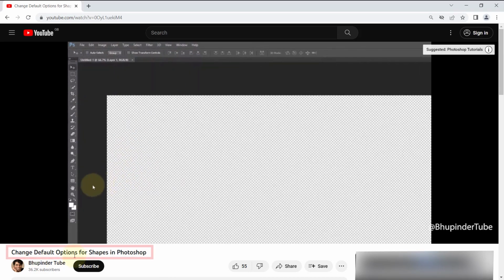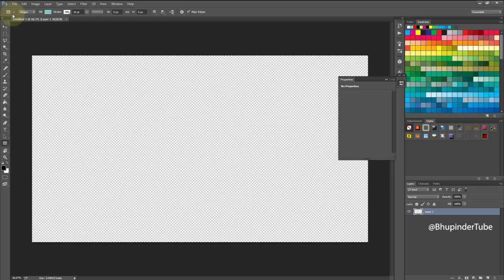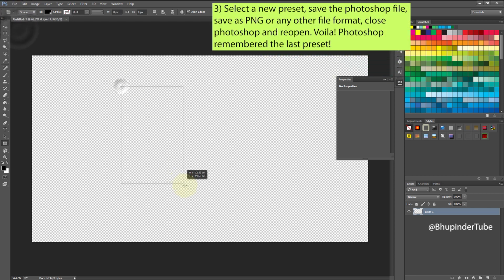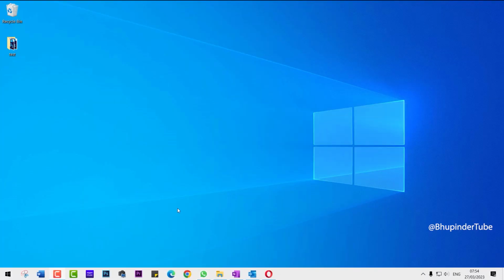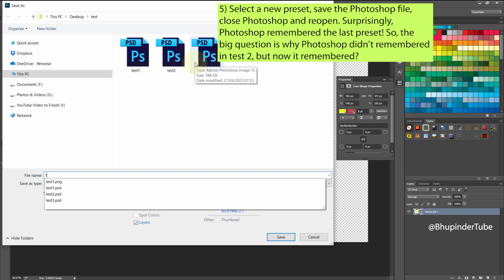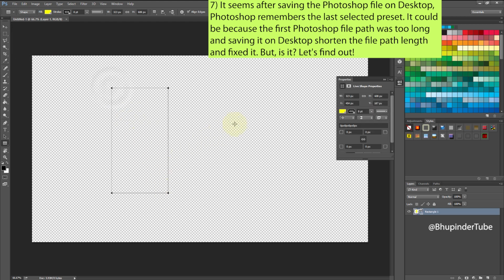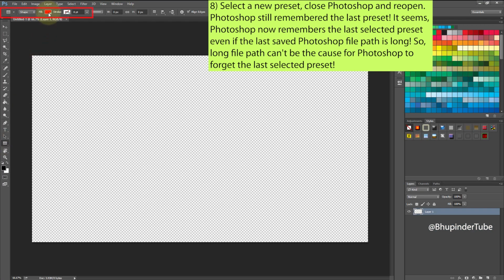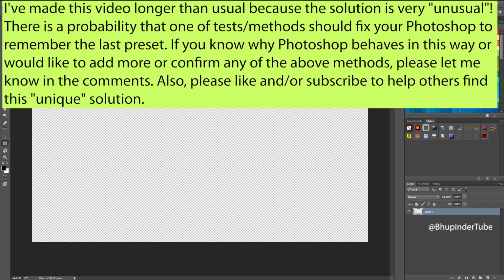How to set last used Preset Shape as Default in Photoshop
Do want to learn how to force Photoshop to remember the last selected Preset Shape! Watch this video to learn how!

It means, if you select a Preset Shape, and then you close Photoshop, how to make Photoshop remember the last shape that you've selected!

In this tutorial, I'll run a few tests to check out what makes Photoshop to remember the last used preset shape.

1) After selecting a new Preset Shape and closing the Photoshop & reopening Photoshop, Photoshop didn't remember the last selected Preset!

2) Select a new preset, save the Photoshop file, close Photoshop and reopen. Still didn't remember the last preset!

3) Select a new preset, save the photoshop file, save as PNG or any other file format, close photoshop and reopen. Voila! Photoshop remembered the last preset!

Conclusion: to force Photoshop to remember the last selected preset, you'd need to save the photoshop file and Save As PNG or any other format. However, there is a more permanent solution, continue to watch to learn what!

4) Select a new preset, save the Photoshop file in a new location (example, Test Folder on Desktop), save as PNG or any other file format, close photoshop and reopen. Now, unsurprisingly, Photoshop remembered the last preset. But, there is more to it!

5) Select a new preset, save the Photoshop file, close Photoshop and reopen. Surprisingly, Photoshop remembered the last preset! So, the big question is why Photoshop didn't remembered in test 2, but now it remembered?

6) Select a new preset, close Photoshop and reopen. Surprisingly, Photoshop still remembered the last preset! It seems, Photoshop now remembers the last selected preset even if you don't save the Photoshop file!

7) It seems after saving the Photoshop file on Desktop, Photoshop remembers the last selected preset. It could be because the first Photoshop file path was too long and saving it on Desktop shorten the file path length and fixed it. But, is it? Let's find out!

8) Select a new preset, close Photoshop and reopen. Photoshop still remembered the last preset! It seems, Photoshop now remembers the last selected preset even if the last saved Photoshop file path is long! So, long file path can't be the cause for Photoshop to forget the last selected preset!

Final conclusions:
1) If Photoshop doesn't remember the last selected Photoshop, then change the file location to your Desktop, save the Photoshop file & close Photoshop. This is the permanent solution.
2) Save Photoshop file, and also save Photoshop as another file format such as PNG. This is the temporary solution.

I've made this video longer than usual because the solution is very "unusual"! There is a probability that one of tests/methods should fix your Photoshop to remember the last preset.